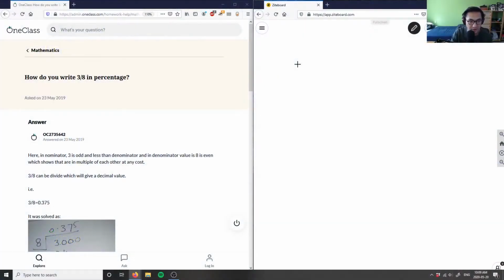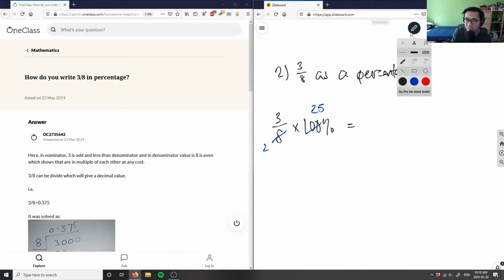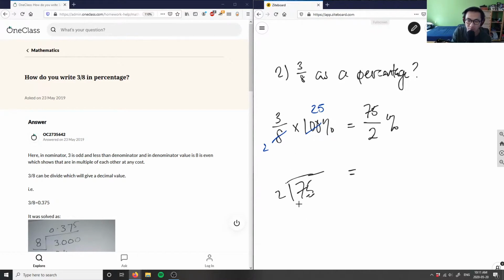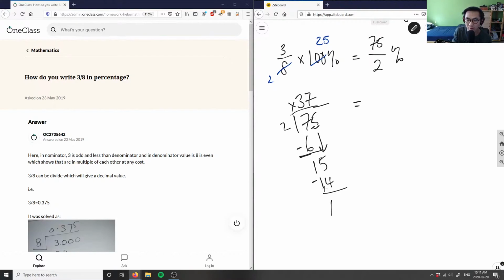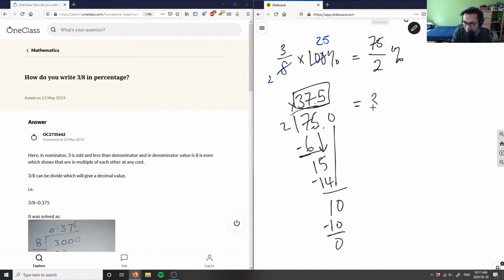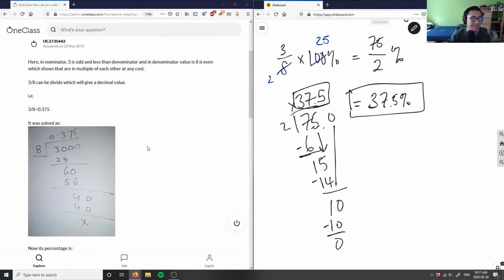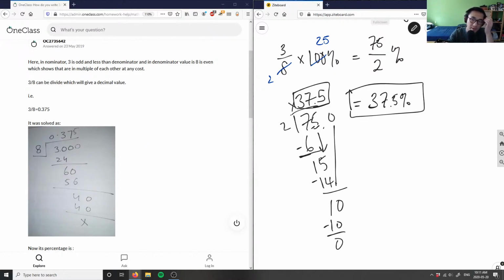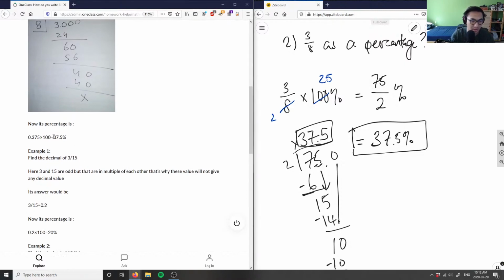3/8 in percentage